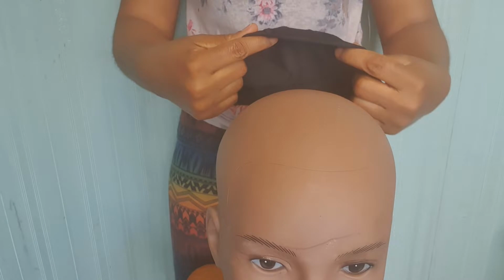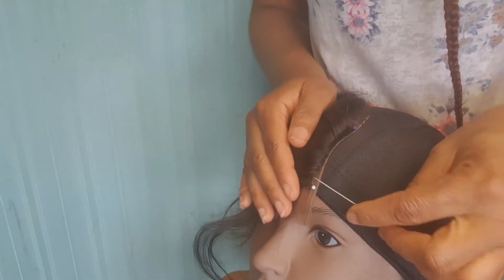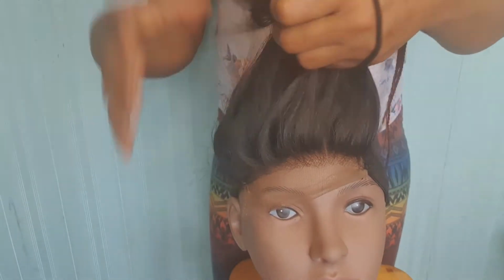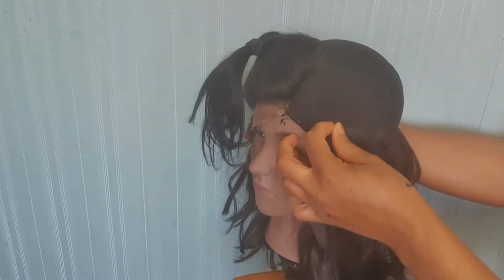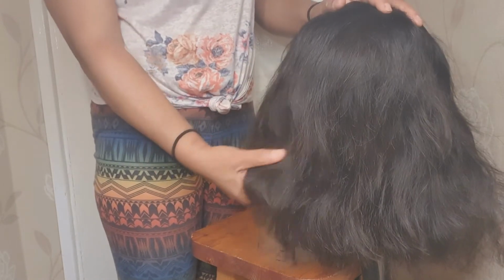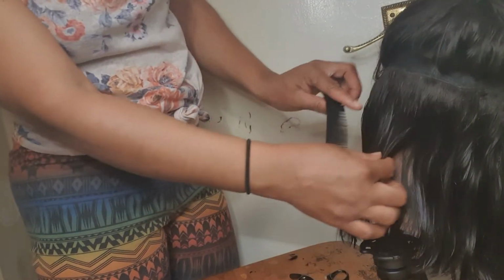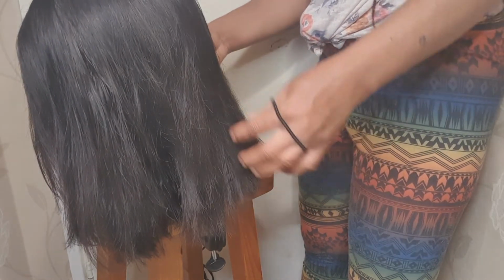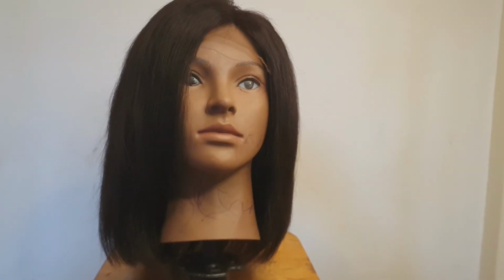How to make Bob wig with lace closure.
How to make bob wig with lace closure step by step.
  This video will teach you step by step on how to make a bob wig as a beginner,and if you already know how to make wig and you have that problem of too much fullness on the tip of your bob wig, you will also how to thin your wig in this tutorial.
 I have made this video beginner friendly so sit down watch and learn.

product used:
wig head,
dome cap,
human hair weave and frontal,
needle and thread,
glue,
shear scissors
saloon scissors.